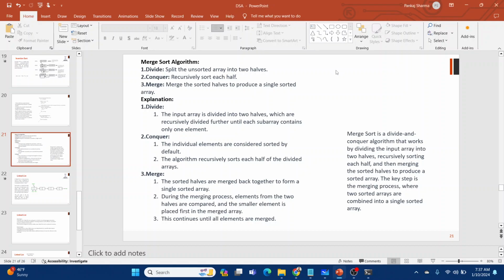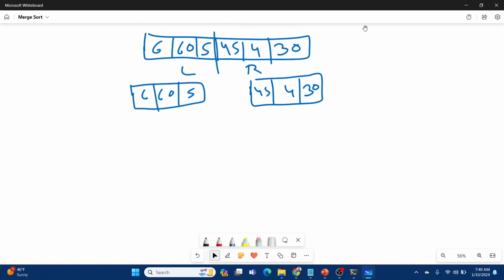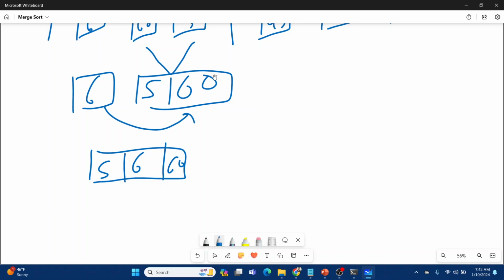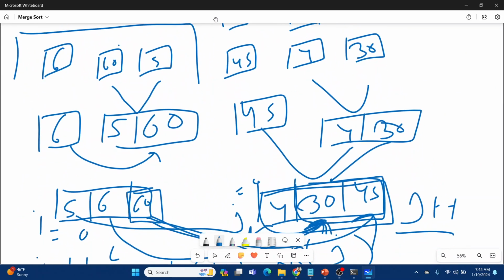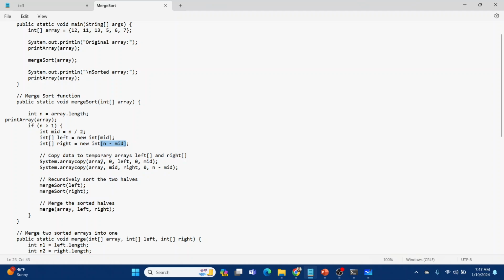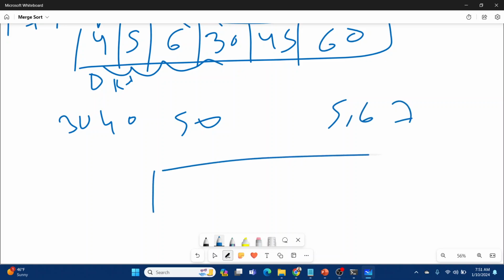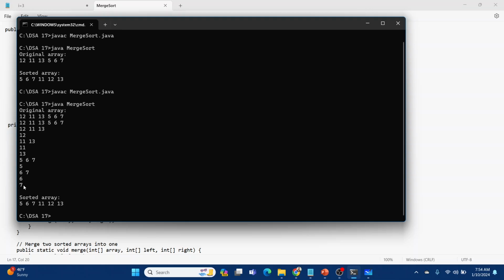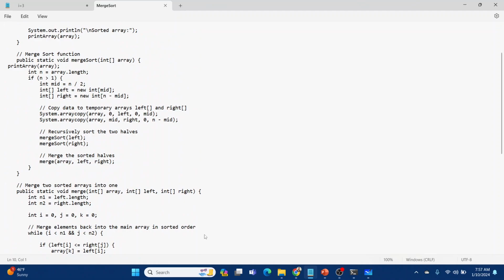Mastering Merge Sort: A Step-by-Step Guide | Skills101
🚀 Mastering Merge Sort: A Step-by-Step Guide | Skills101 with Pankaj Sharma 🚀

Welcome to Skills101, where learning meets mastery! In this comprehensive tutorial, join me, Pankaj Sharma, as we dive into the intricacies of Merge Sort—an essential sorting algorithm in the world of computer science.

🔍 What You'll Learn:

Understanding the fundamentals of Merge Sort
Step-by-step breakdown of the algorithm
Real-world applications and scenarios
Tips and tricks for optimizing Merge Sort

Students and professionals diving into algorithms
Coding enthusiasts seeking a deeper understanding of sorting techniques
Anyone curious about the efficiency and elegance of Merge Sort
🔧 Prerequisites:
Basic knowledge of programming concepts will be helpful, but this tutorial is designed to be accessible for learners of all levels.

🎥 Chapters:

Introduction to Merge Sort
How Merge Sort Works
Code Implementation Walkthrough
Optimization Strategies
Real-world Examples
Q&A and Troubleshooting

👩‍💻 About Your Instructor:
Pankaj Sharma is a seasoned educator passionate about simplifying complex concepts. With years of experience, Pankaj has a knack for breaking down algorithms, making them easy to understand and implement.

🤔 Got questions or suggestions? Drop them in the comments below!